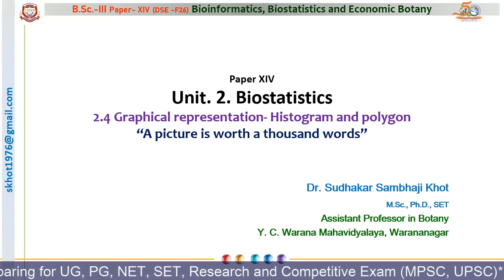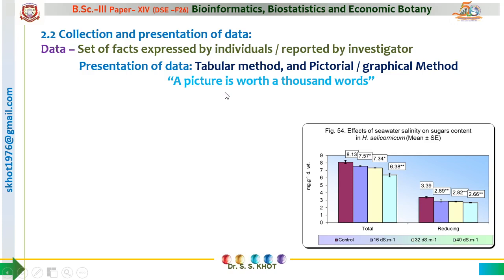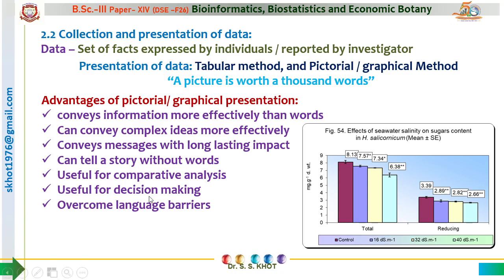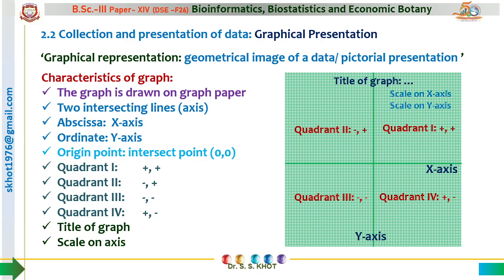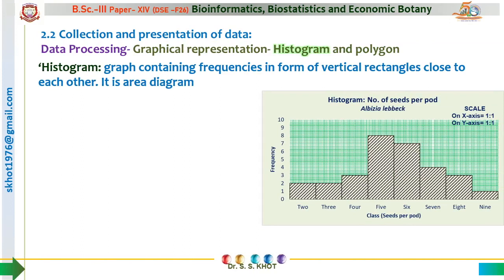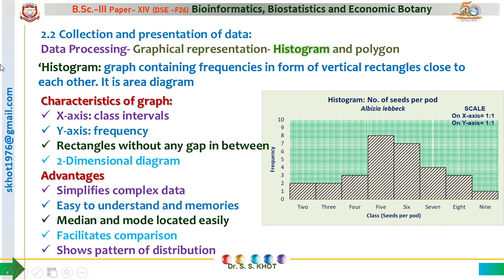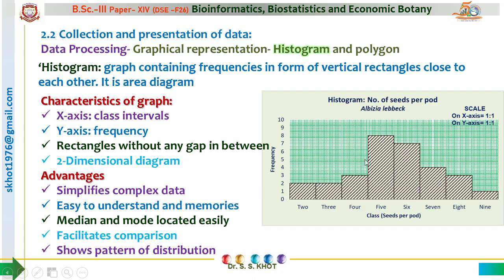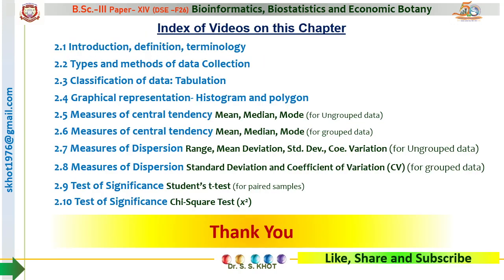Graphical presentation of data- Abscissa, ordinate, quadrant, Histogram, polygon (P4)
Biostatistics is a branch of science that deals with the collection, classification, presentation, analysis, and interpretation of data.

This video describes the Graphical presentation of data, explains meaning of  Abscissa, ordinate, quadrant, and characteristics of Histogram, polygon.

The graphical presentation is also called pictorial representation. Instead of mere text or numbers, the data is presented in form of a picture or figure in this method.
Pictures are used in day-to-day life for efficient communication of the message. Posters of the film, cartoons in newspapers and magazines, scientific diagrams, memes in social media, flow charts in the IT sector, concept maps, etc. are examples of pictorial representation. This technique is also useful for the representation of statistical data.
Data – Set of facts expressed by individuals / reported by the investigator
Presentation of data: Tabular method (Textual method), and Pictorial/graphical Method
Advantages of pictorial/ graphical presentation:
 conveys information more effectively than words
 Can convey complex ideas more effectively
 Conveys messages with long-lasting impact
 Can tell a story without words
 Useful for comparative analysis
 Useful for decision making
 Overcome language barriers
Disadvantages: Time consuming, requires expertise, and may create errors
‘Graphical representation: the geometrical image of a data/ pictorial presentation ’
Characteristics of graph:
 The graph is drawn on graph paper
 Two intersecting lines (axis)
 Abscissa:  X-axis
 Ordinate: Y-axis
 Origin point: intersect point (0,0)
 Quadrant I:  +, +
 Quadrant II:  -, +
 Quadrant III:  -, -
 Quadrant IV:  +, -
 Title of graph
 Scale on-axis
‘Histogram: graph containing frequencies in form of vertical rectangles close to each other. It is an area diagram
Characteristics of graph:
 X-axis: class intervals
 Y-axis: frequency
 Rectangles without any gap in between
 2-Dimensional diagram
Advantages
 Simplifies complex data
 Easy to understand and memories
 Median and mode located easily
 Facilitates comparison
 Shows pattern of distribution
‘Polygon: (Frequency Polygon) histogram with straight lines joining the mid-points of the top of the rectangles
Characteristics of graph:
 Polygon: figure with many angles
 Area diagram
 Mid-points connected by straight lines
Advantages
 Simplifies complex data
 Facilitates comparison
 Smooth transition between classes.

This video is prepared by Dr. Sudhakar Khot, Assistant professor in Botany, Yashwantrao Chavan Warana Mahavidyalaya, Warananagar. It will be helpful for the students of Life Sciences specifically those studying Biology, Botany, Zoology, Microbiology, Biotechnology, Biochemistry, and Molecular Biology. It will also prove an important video for those who are preparing for competitive examinations MPSC, UPSC, Forestry, CSIR-NET, and SET/ SLET.